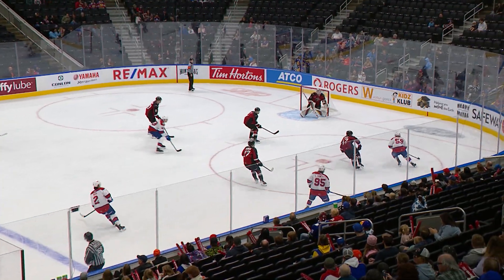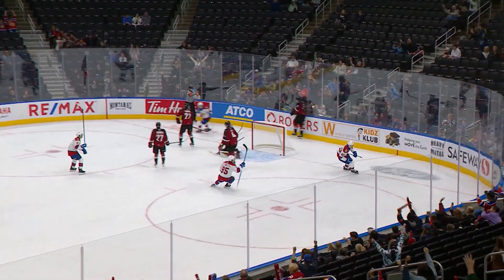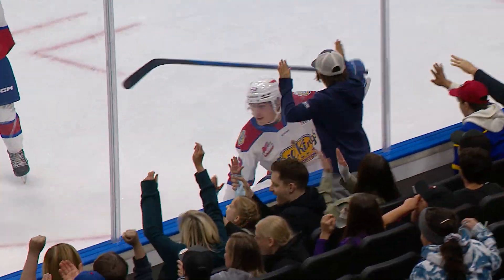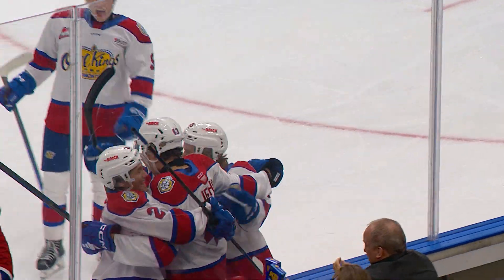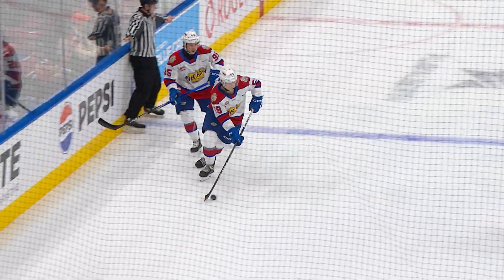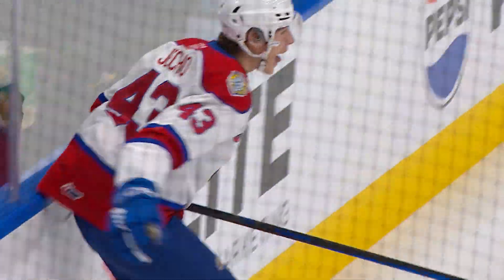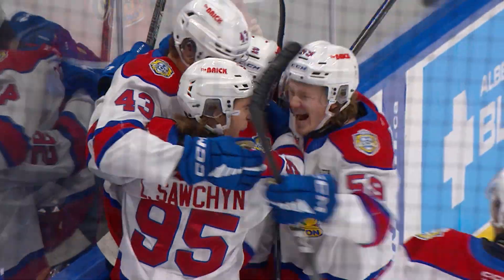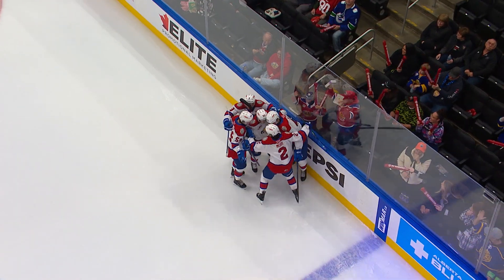Vancouver Giants at Edmonton Oil Kings 10/14 | WHL Highlights 2024-25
Watch highlights from WHL Regular Season action between the Vancouver Giants and Edmonton Oil Kings.

Feeling social?